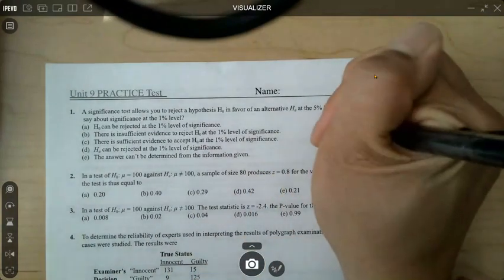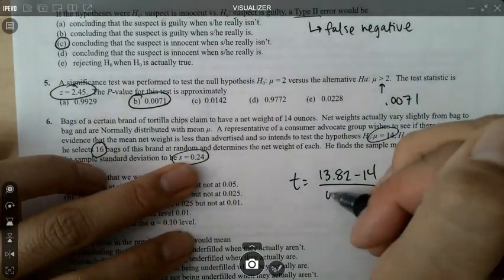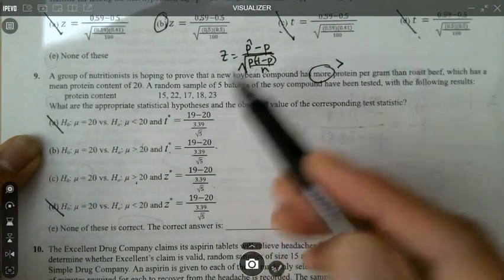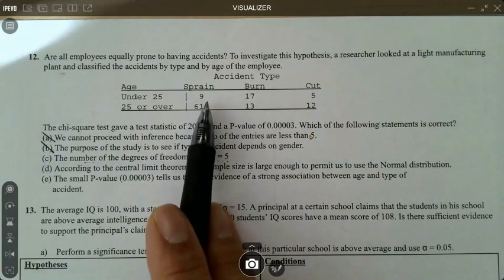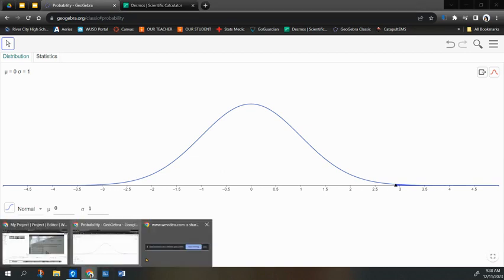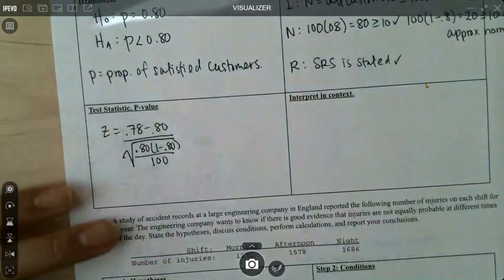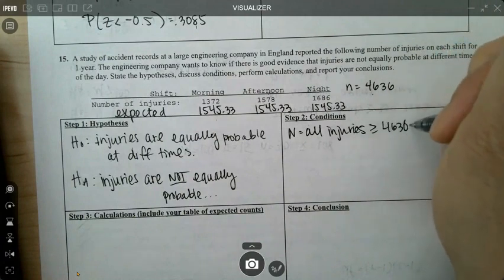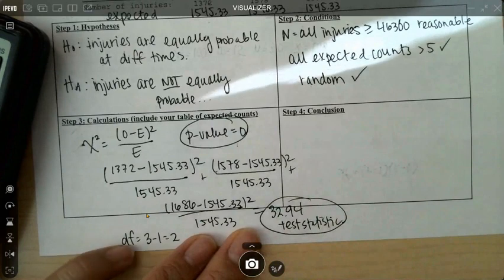Unit 9 Practice Test F23